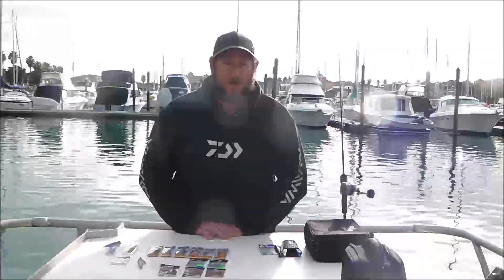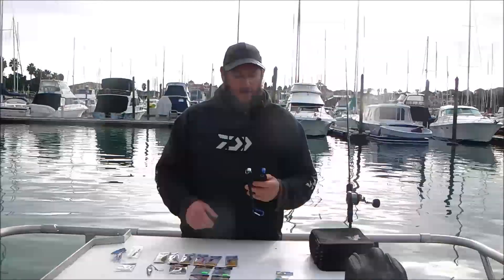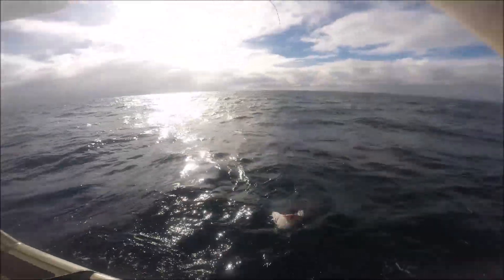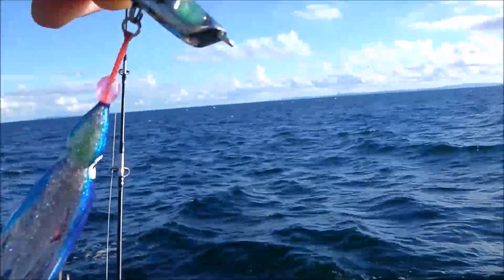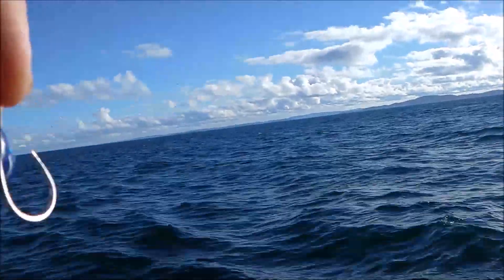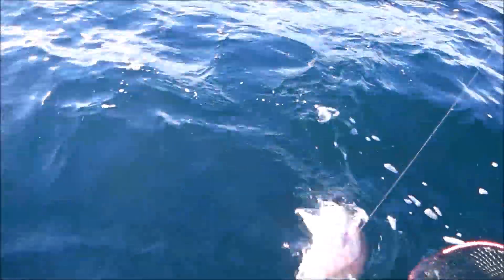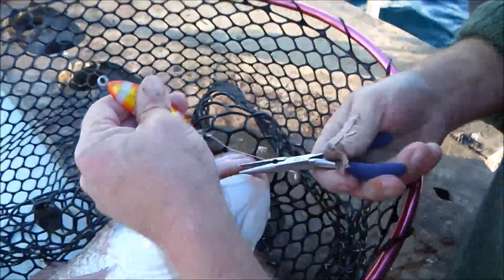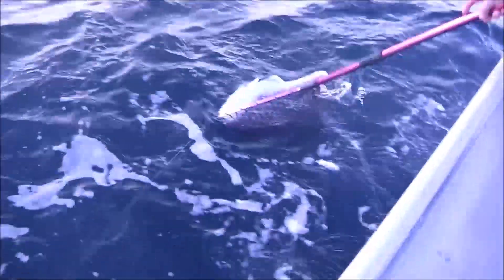Below the Birds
Incredible work up fishing in New Zealand's Hauraki Gulf marine park, testing new product ranges for my tackle store including Zest jigs, Jigstar rods and assist rigs, Maxel reels, Mustad Kaiju pliers and a whole lot more. Hope you enjoy it half as much as we did.